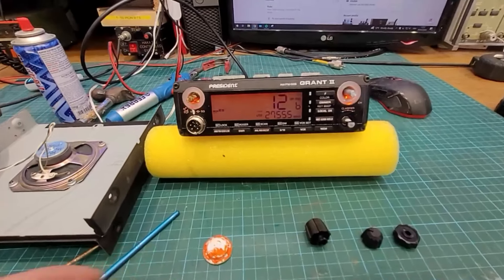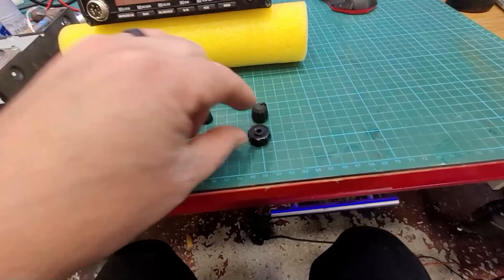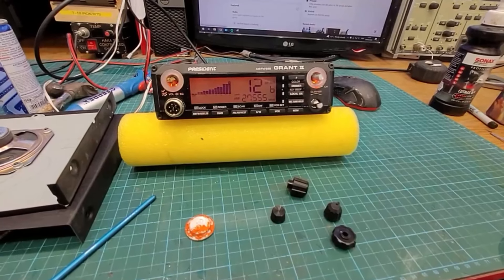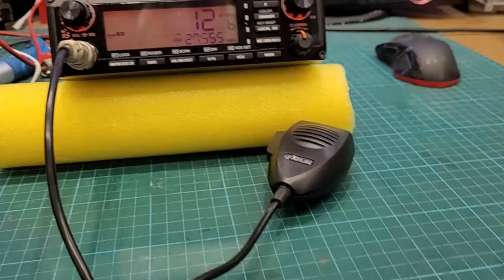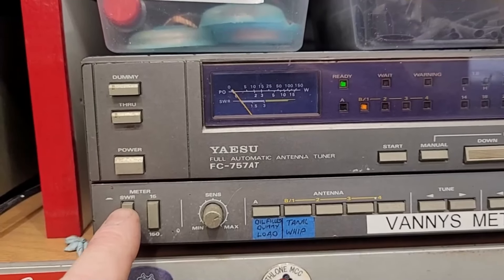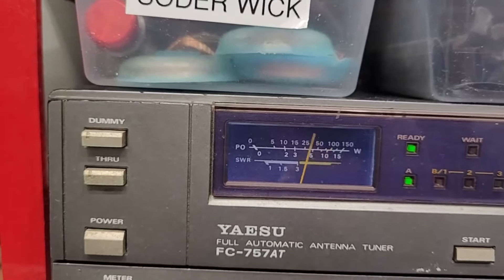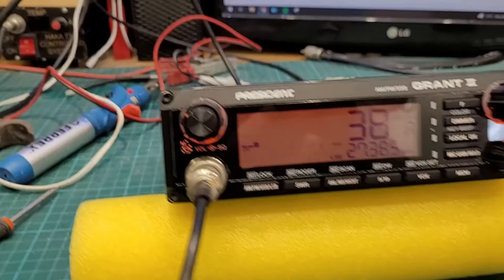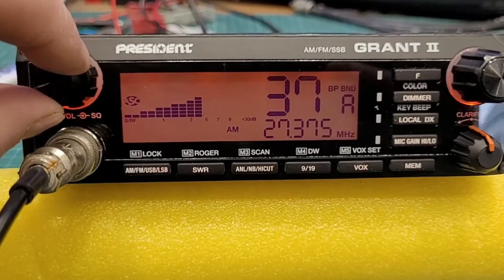VINCENTS PRESIDENT GRANT II